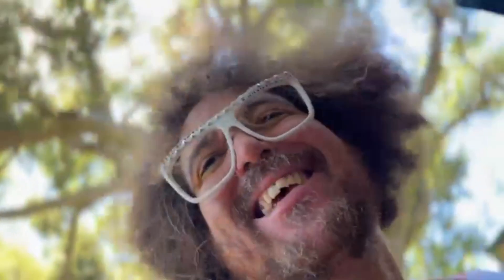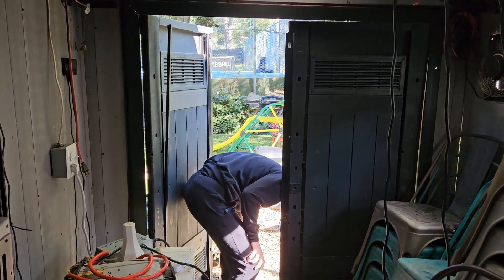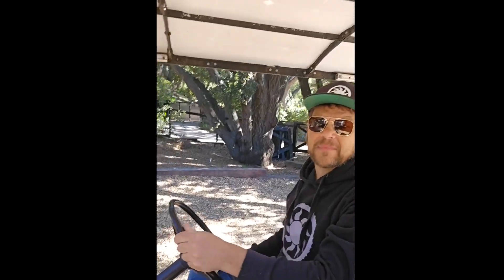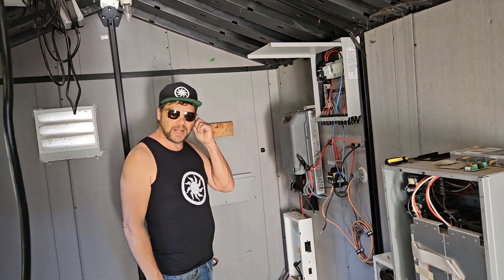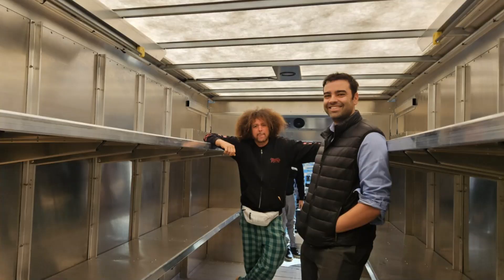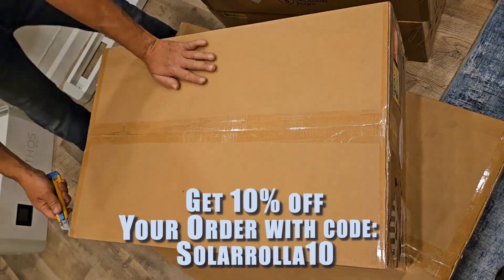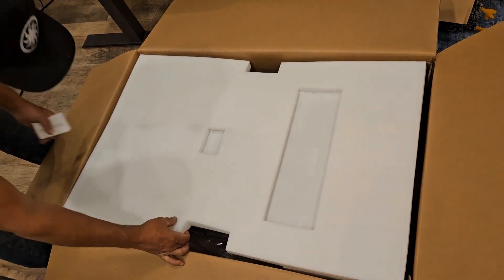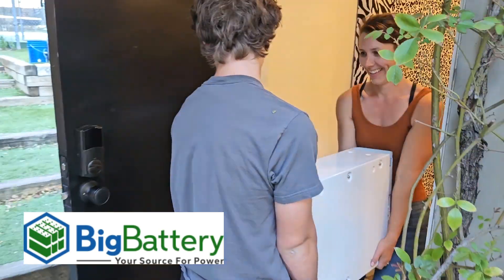Redfoo’s Off Grid BigBattery System Install, Part 1: ETHOS 48V Battery & LUXPower 12kW Inverter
This system includes a UL certified LUXPower 12kW Hybrid Inverter and a 20.4KWH of UL Certified 48V Ethos Lithium Batteries. This is a simple plug and play system perfect for DIY.